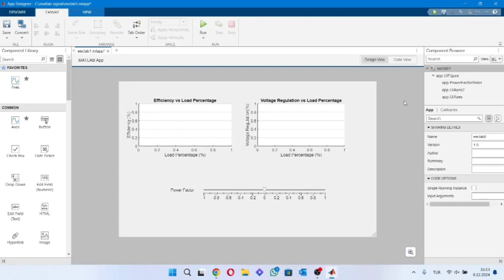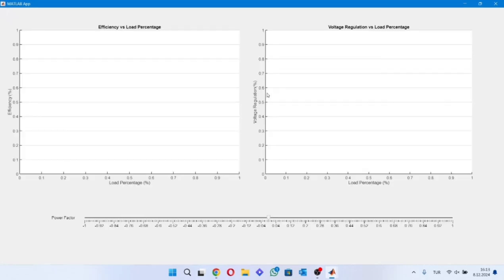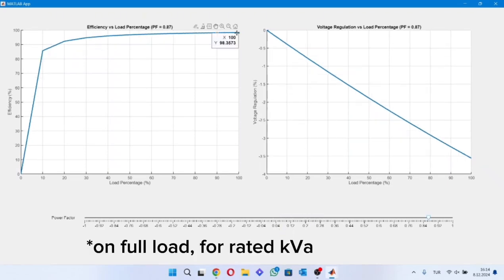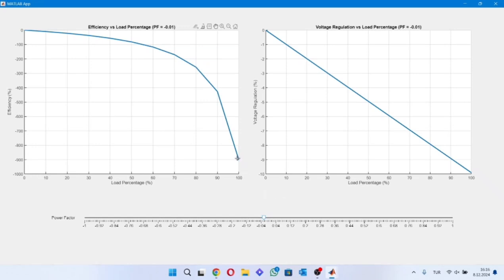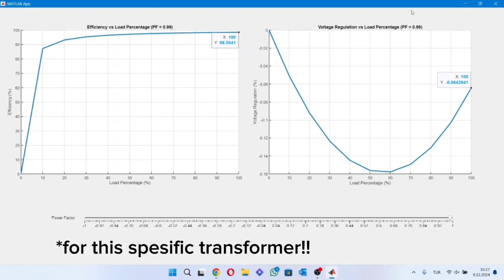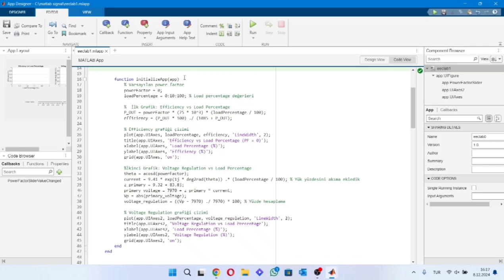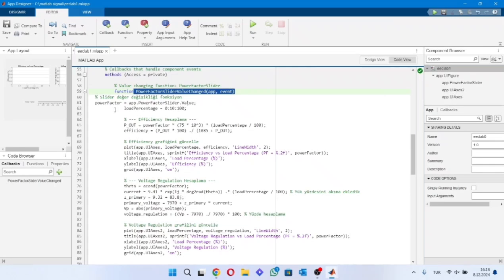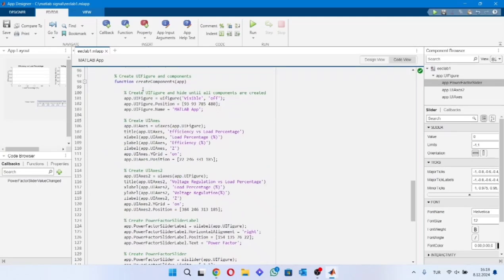MATLAB AppDesigner1 (Efficiency-VR analysis of a Single-Phase Step-Up Transformer)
Problem 2.18:
A 75-kVA, 240-V:7970-V, 60-Hz single-phase distribution transformer has the following parameters referred to the high-voltage side:

R1 = 5.93 Ohm
R2 = 3.39 Ohm
Rc = 244 kOhm
X1 = 43.2 Ohm
X2 = 40.6 Ohm
Xm = 114 kOhm

Assume that the transformer is supplying its rated kVA at its low-voltage terminals. Write a MATLAB script to determine the efficiency and regulation of the transformer for any specified load power factor (leading or lagging). You may use reasonable engineering approximations to simplify your analysis. Use your MATLAB script to determine the efficiency and regulation for a load power factor of 0.87 leading.